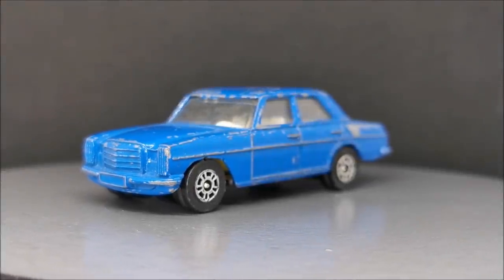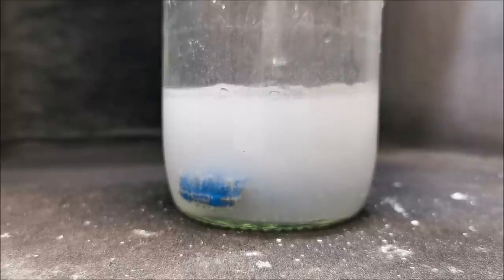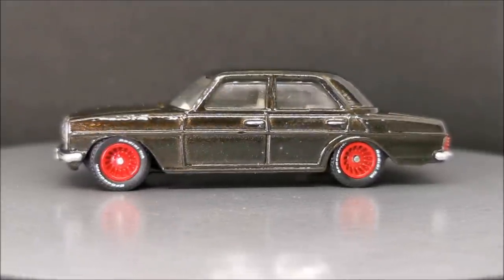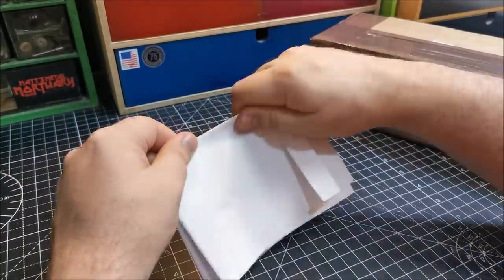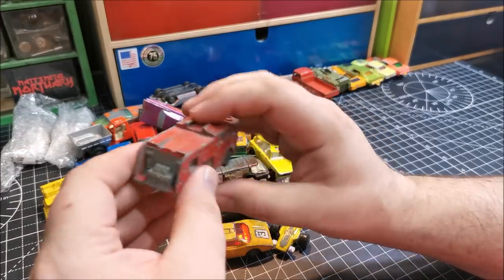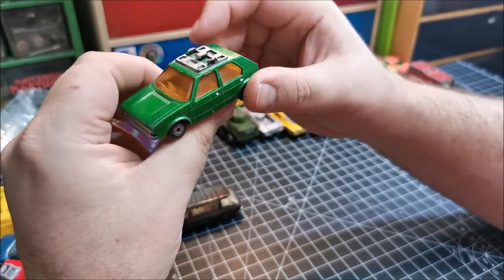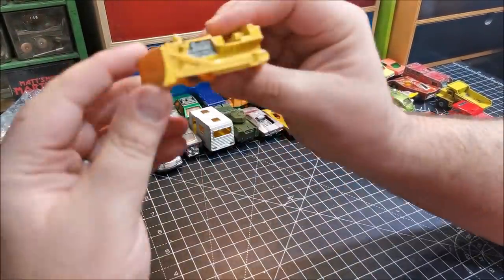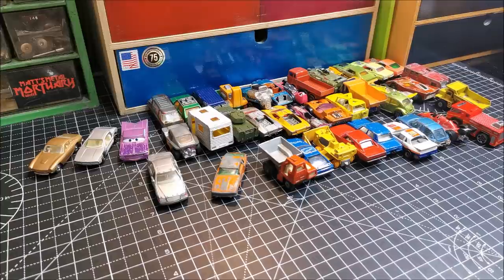Mercedes Benz 240D 'Retro Rides' Custom + Unboxing!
Thanks again to Tony for the unboxing. Here is my interpretation of a 240D that I would possibly see onRetro Rides. if you wanted a nose.

US Shop
UK Shop

Rob @ Matchbox Garage
45 Malvern Road, Grays,
Essex, RM17 5TH, UK